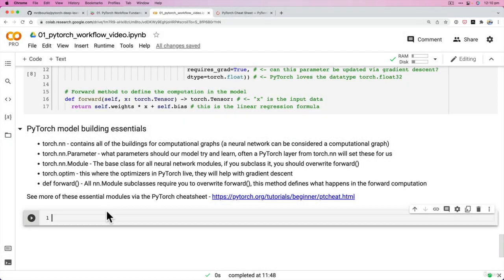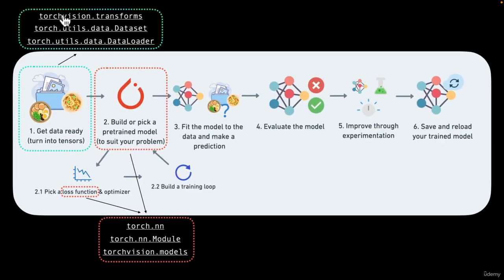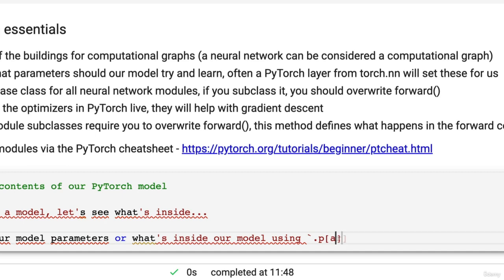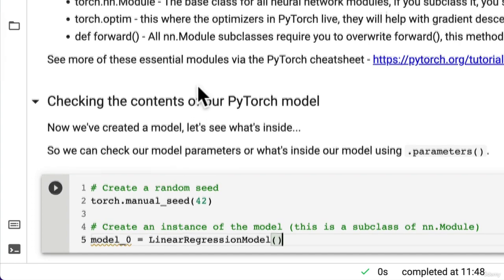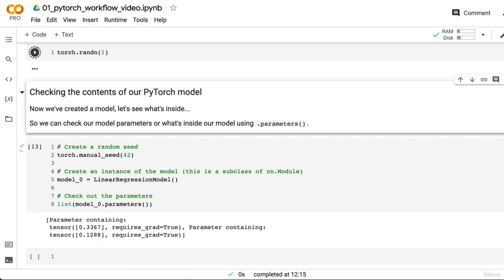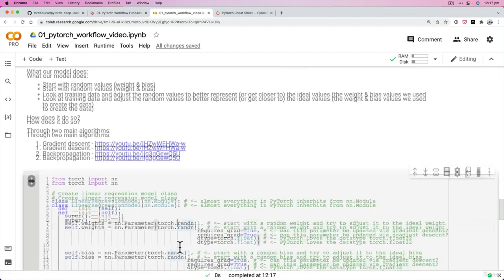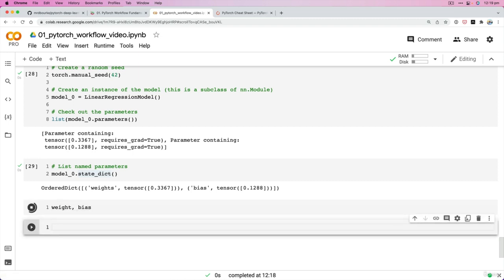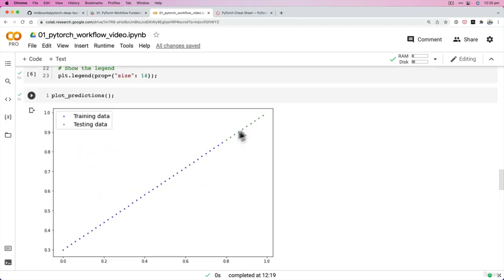9 Checking Out the Internals of Our PyTorch Model